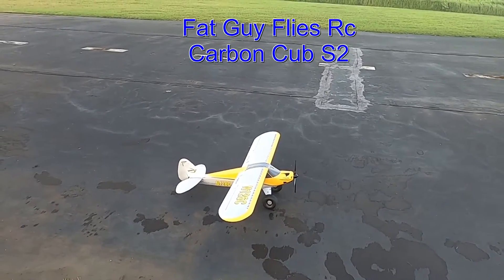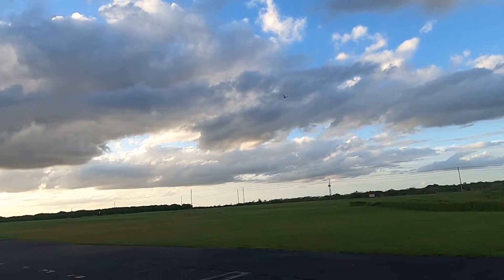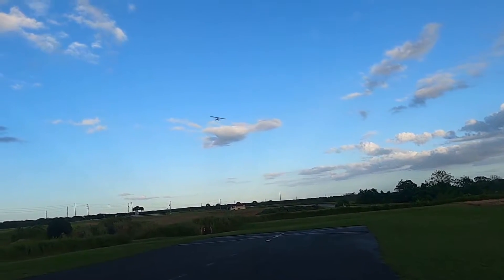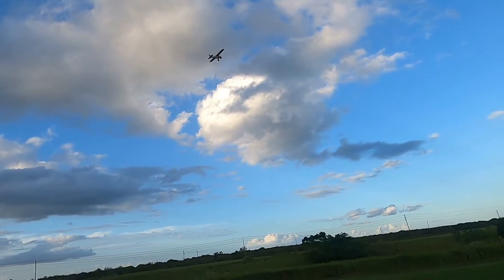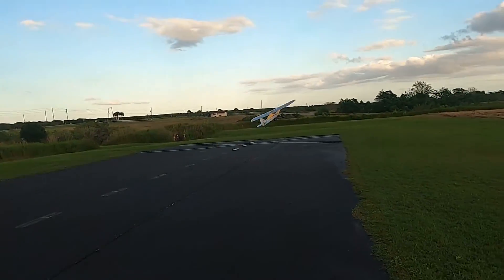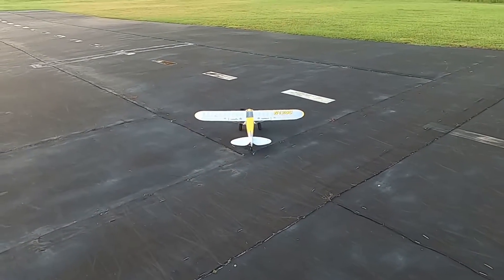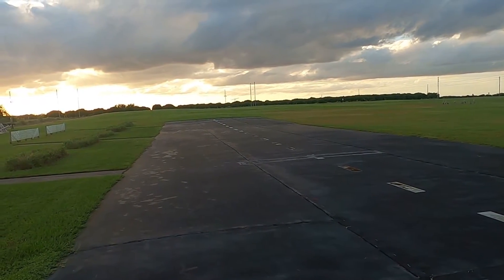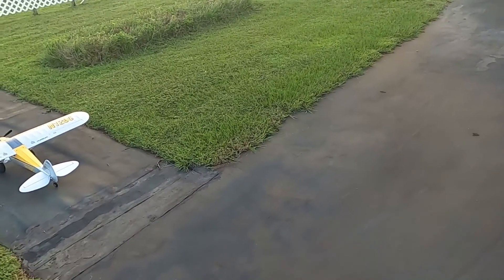Fat Guy Flies Rc ,A Windy Day for the Carbon Cub S2!!!!!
Welcome to Fat Guy Flies Rc
Flying the Carbon Cub S2 on a very windy day!!